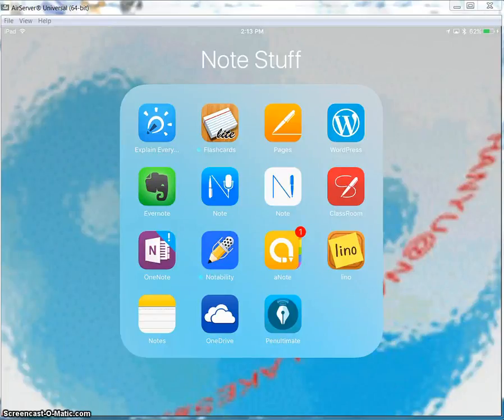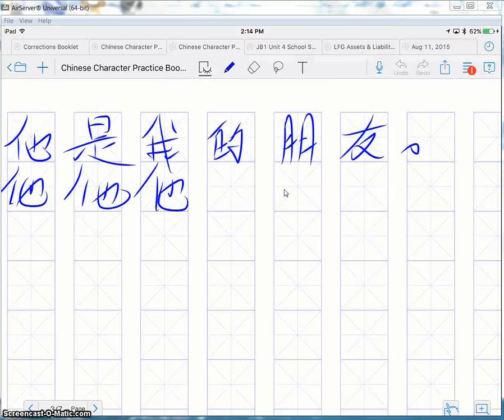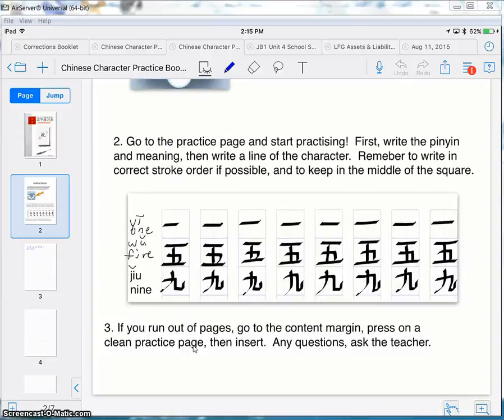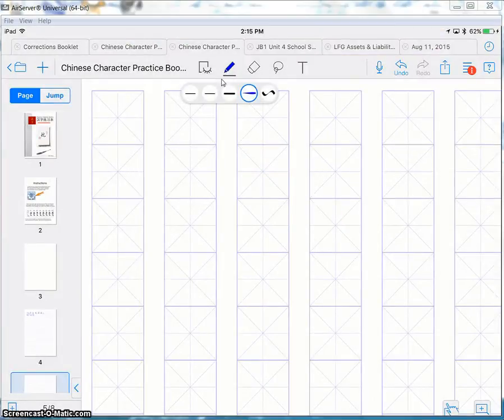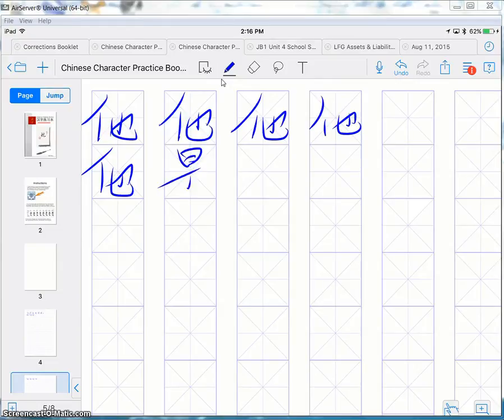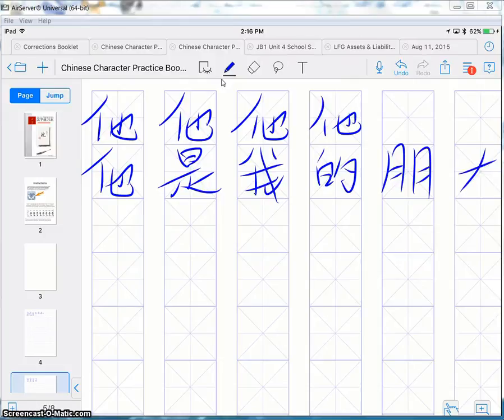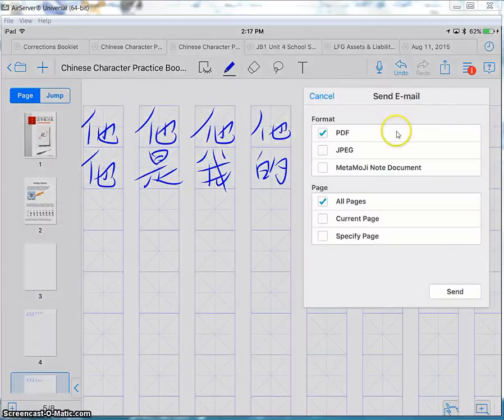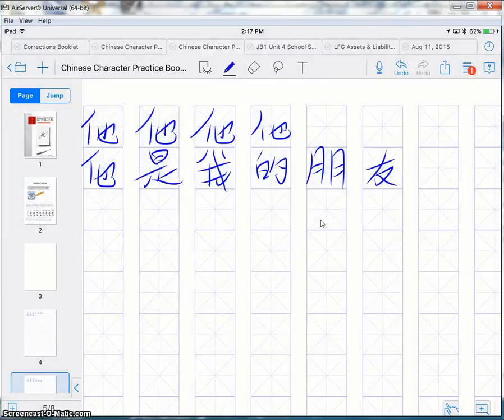Blending hand writing and technology using Metamoji Notes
How to blend hand writing with tech using Metamoji Notes.